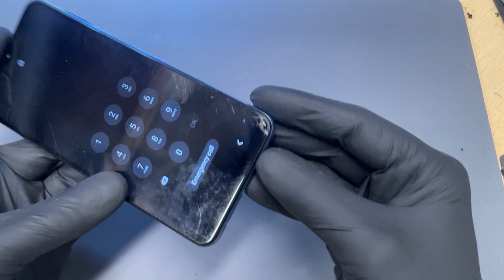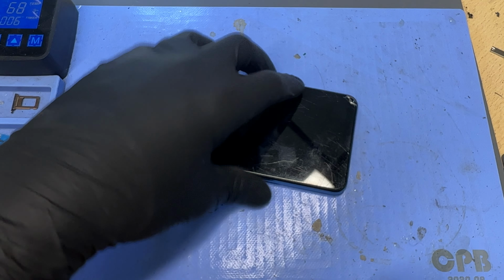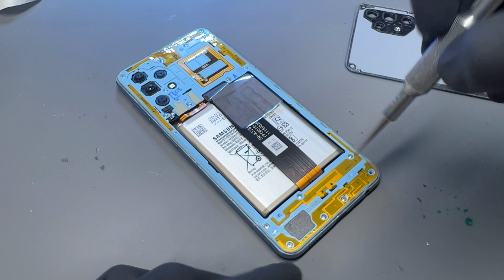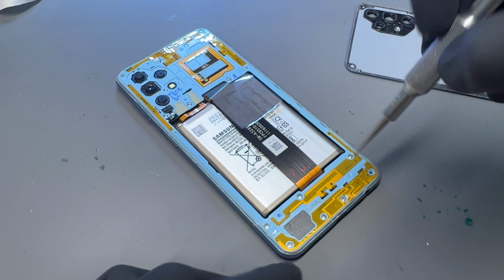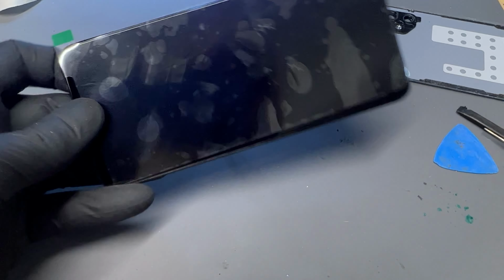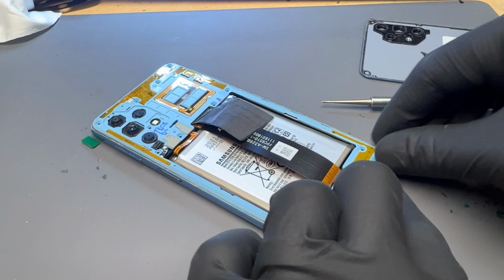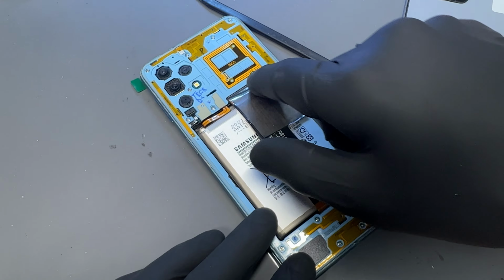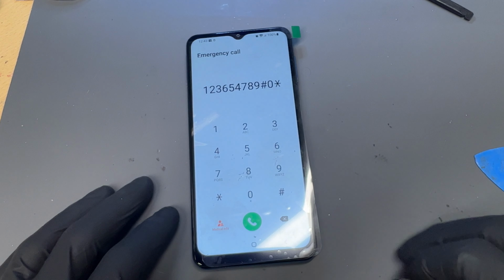The Easiest Way to Replace the Screen on a Samsung A32 5g (SM-A326)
Are you tired of looking at a cracked or broken screen on your Samsung A32 5g (SM-A326)? In this video, we will show you the easiest way to replace the screen on your device using genuine Samsung repair parts.

Our step-by-step guide will walk you through the entire process, from opening the device and removing the old screen, to installing the new screen and reassembling the device. We've included all the tools and materials you'll need, as well as tips and tricks to make the repair process as smooth as possible.